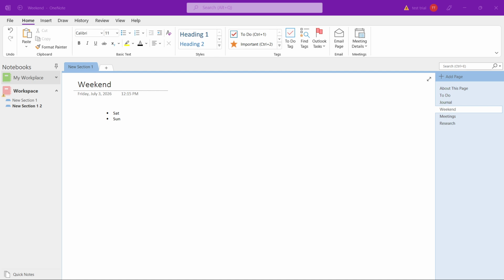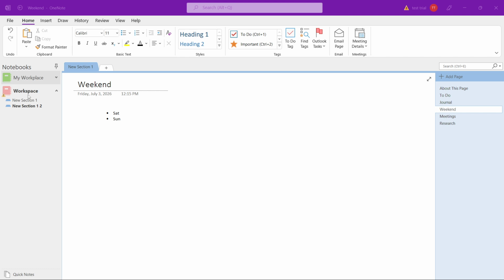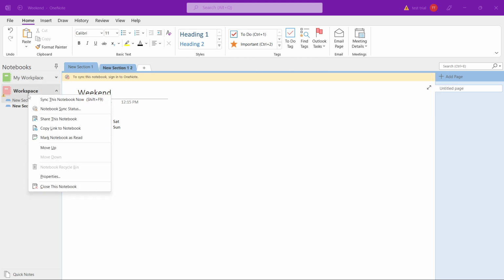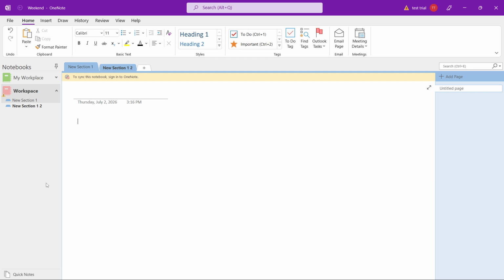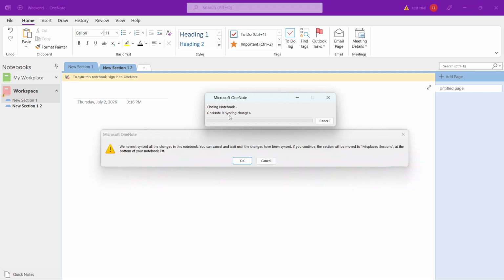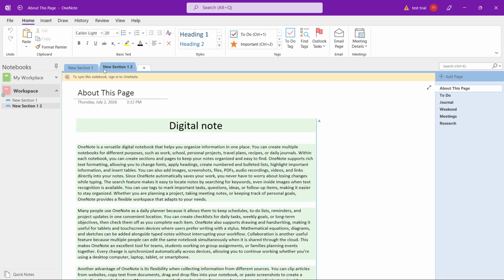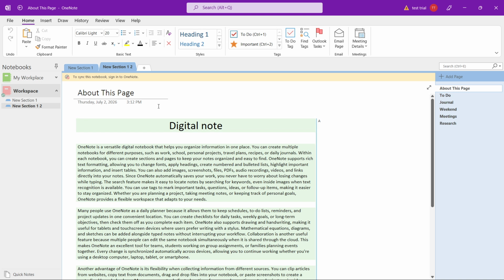How to delete Microsoft OneNote (Step By Step 2026)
How to delete Microsoft OneNote